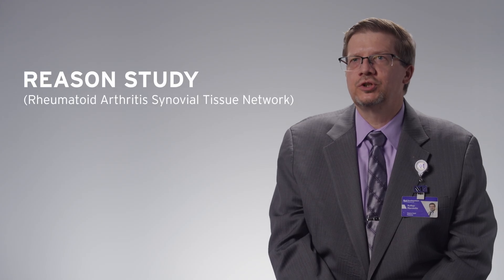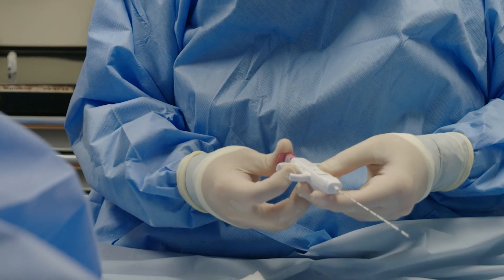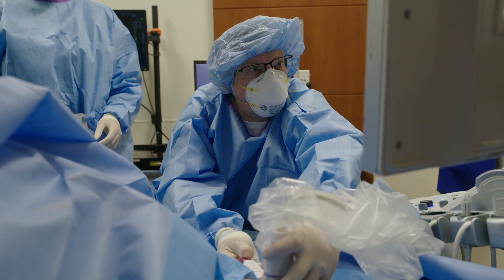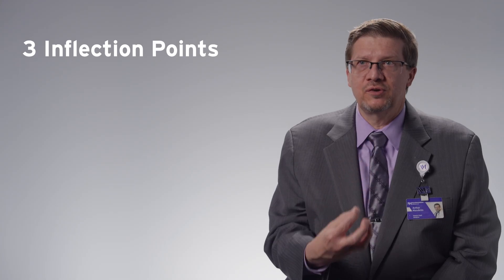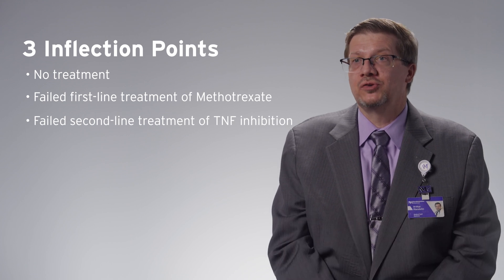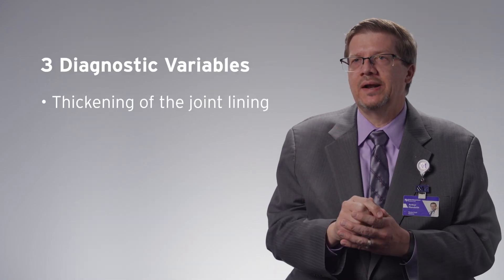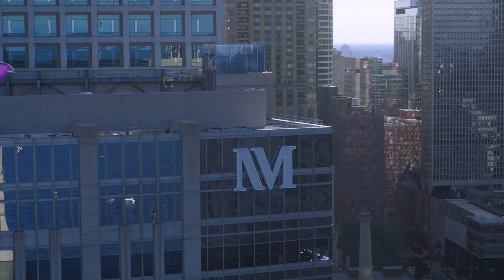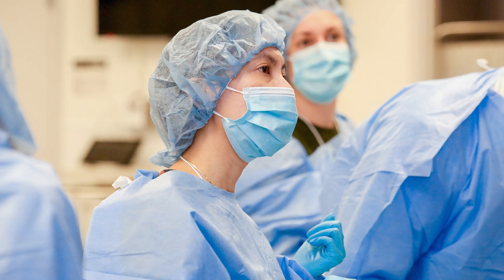How Is a Synovial Biopsy Performed?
Arthur M. Mandelin, MD, PhD, discusses the evolving landscape of rheumatoid arthritis diagnosis and treatment. At Northwestern Medicine, scientists are pioneering the use of synovial biopsy, a minimally invasive technique that allows for a more precise analysis of joint lining tissue, potentially leading to better treatment options.